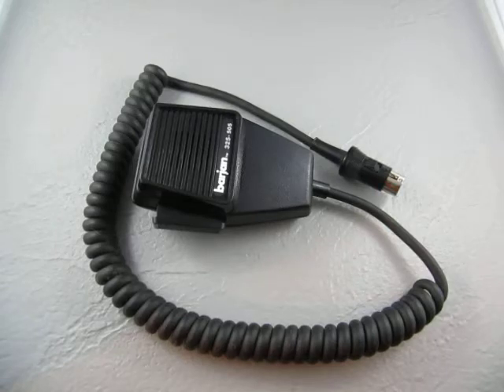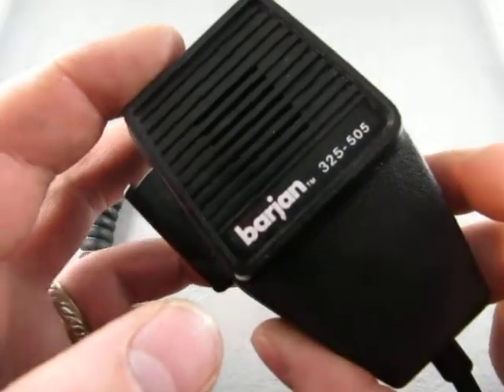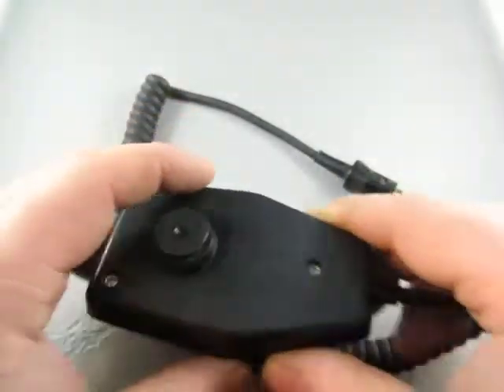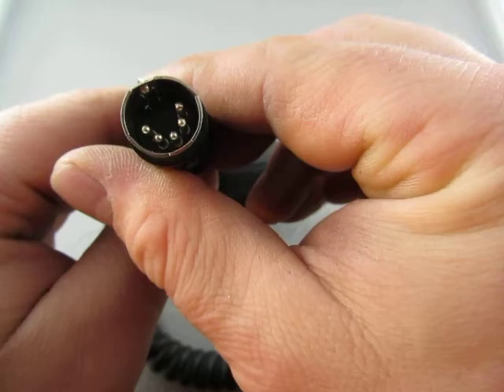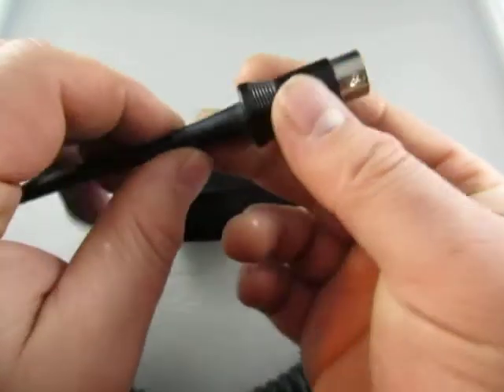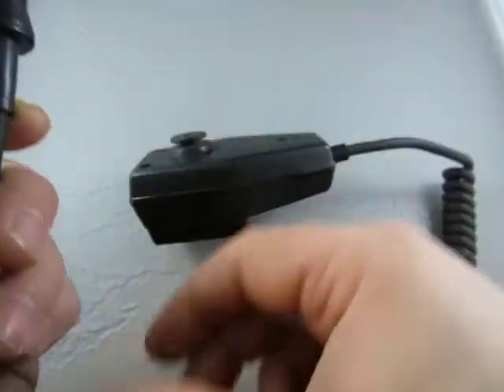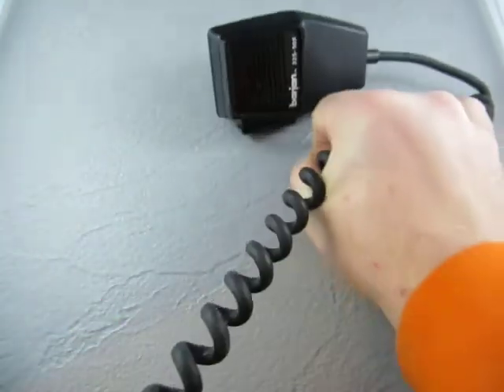9658 4955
Ebay Auction